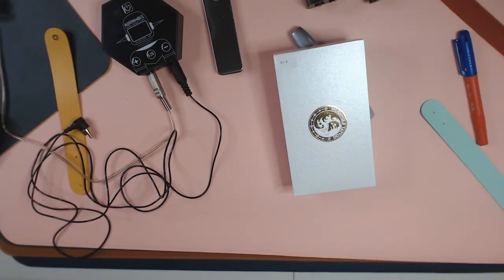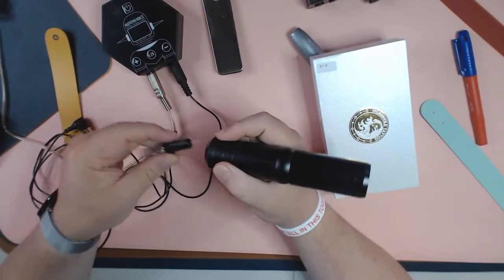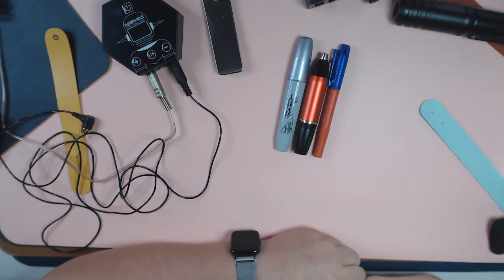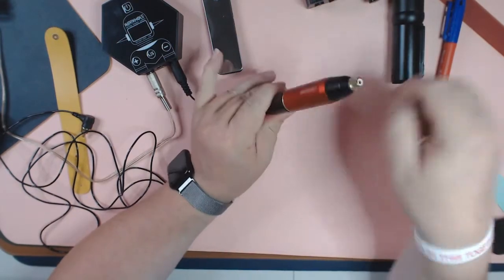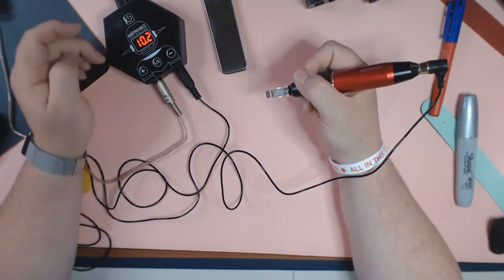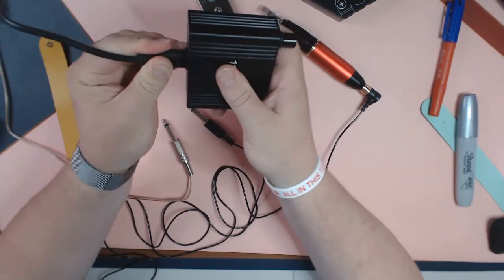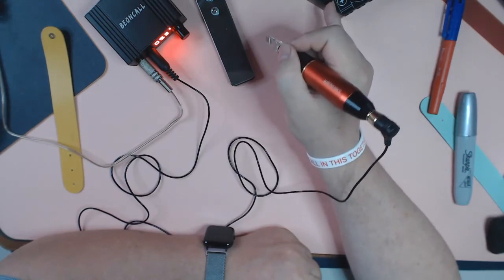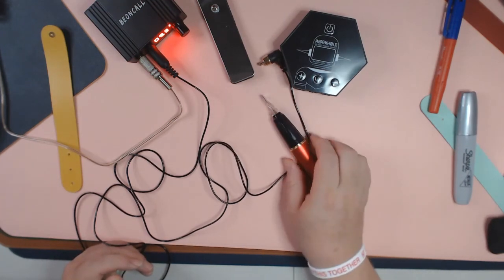Wormhole Tattoo Pen Kit Rotary Tattoo Kit for Beginners Review, smaller than the pic indicates